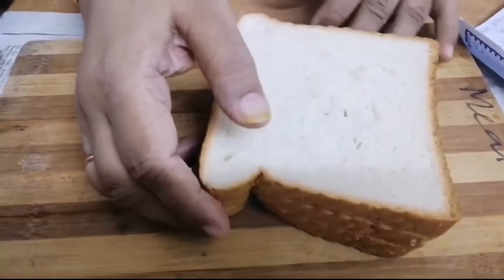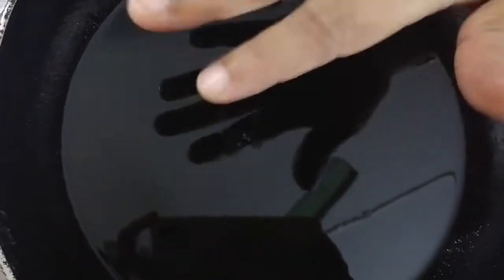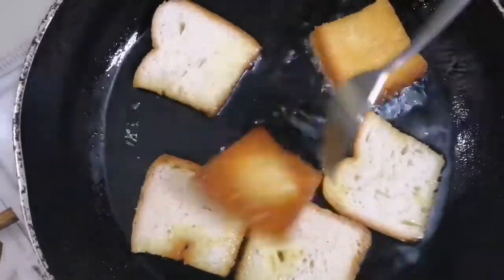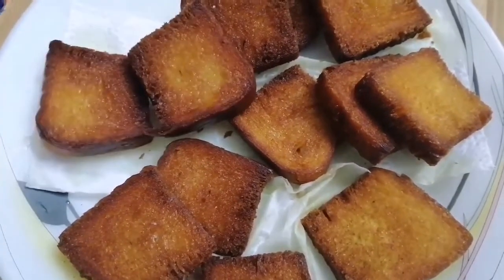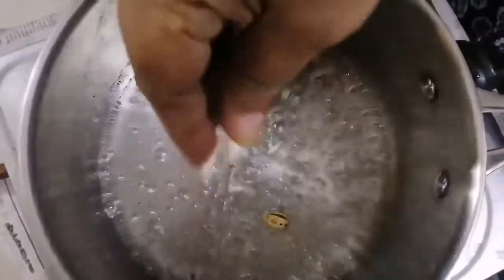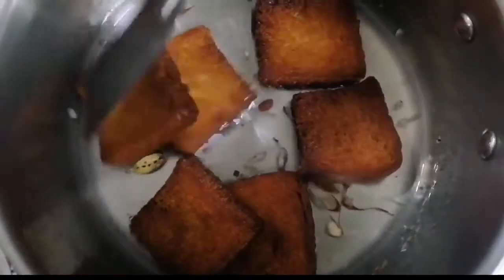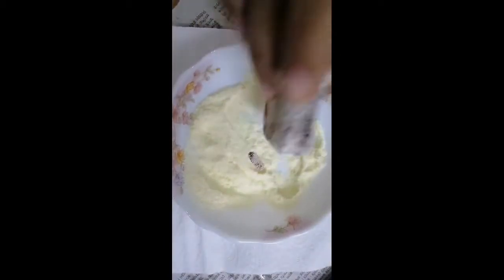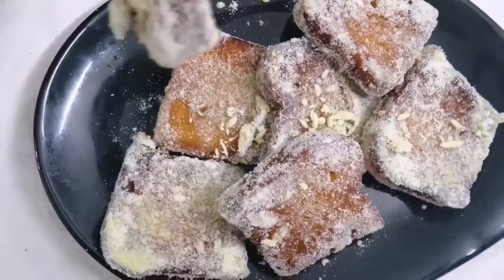Sweet bread - সুইট ব্রেড episode -93# Nasreen nasir from dear women cooking and Crafts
bread-3 piece
cooking oil-1/2 Cup
suger- 1/2 cup
water-1/4 Cup